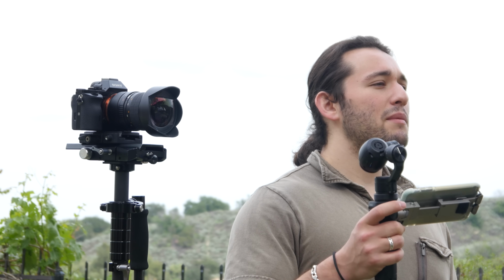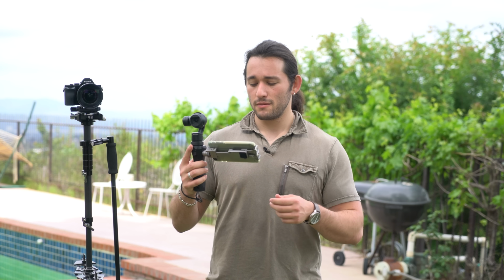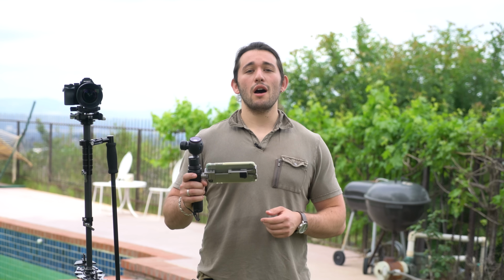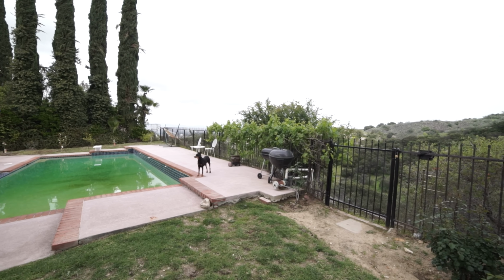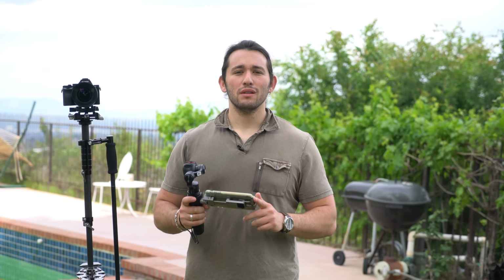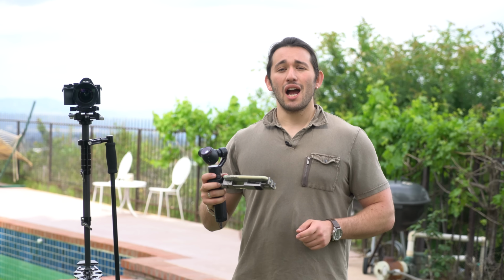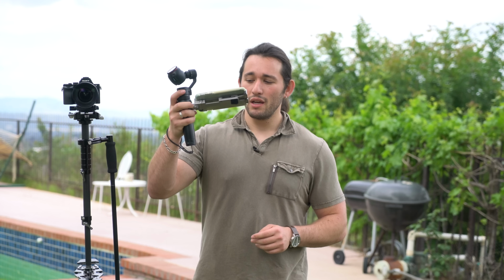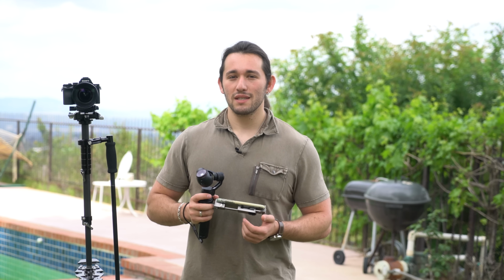DJI Osmo Vs. Steadicam